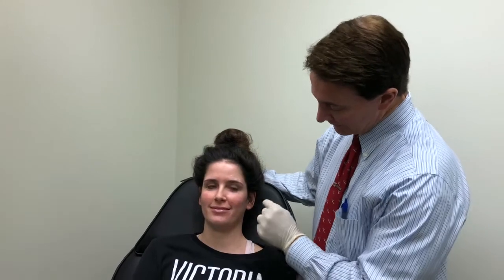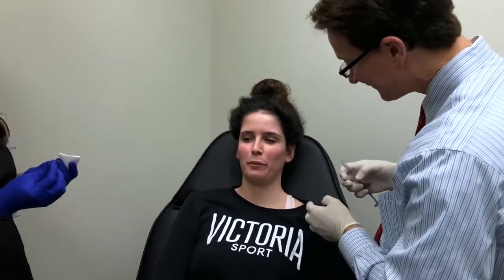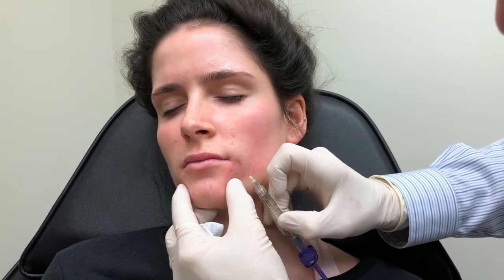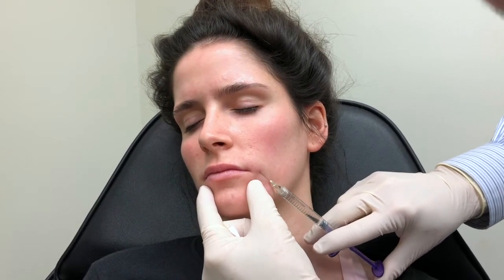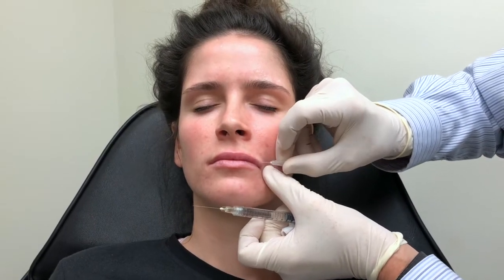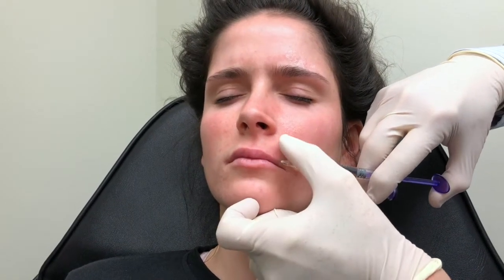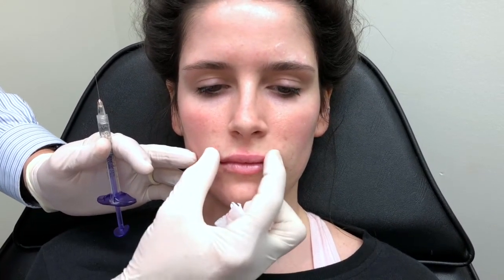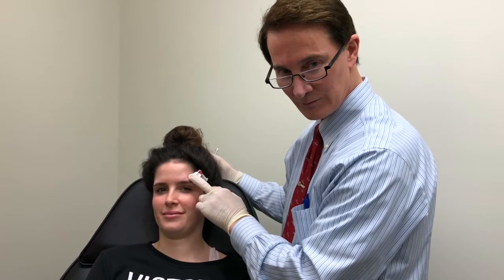Lip Filler with Vollure®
Enjoy staying up to date on the latest in non-surgical cosmetics, anti-aging, and skin care? FOLLOW OUR CHANNEL! We have you covered.

Vollure is the latest dermal filler from Allergan. It's made from Hyaluronic Acid, which is a naturally occurring substance in your skin so there is no chance of allergic reaction!

Lip filler is used to add volume, or plumpness, to lips; to correct symmetry, to create a more noticeable lip line, and to smooth lip wrinkles creating the perfect canvass for lipstick!

Watch here as Dr. Gill performs the full procedure. And if you have any questions, be sure to drop them below!